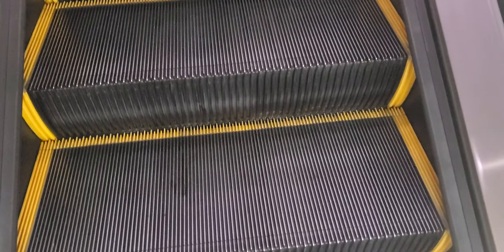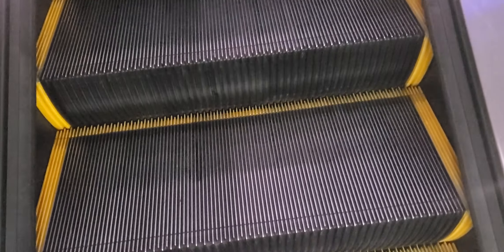Kone Escalators To Arrivals From Departures At Harry Reid Intl Airport In Las Vegas, NV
BTW this is Season 9 Episode 21.

Brand: Kone
Model: TravelMaster110
Colored Steps: Light Black with Yellow Strips
Floors Served: 3
Step-Size: Double-File
Configuration: Parallel
Running Rating (In stars): 4.7